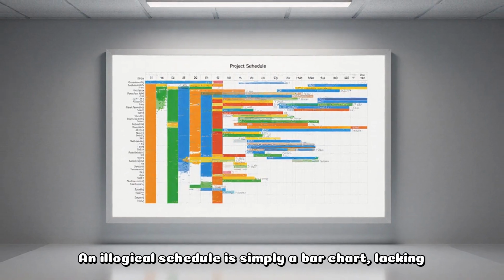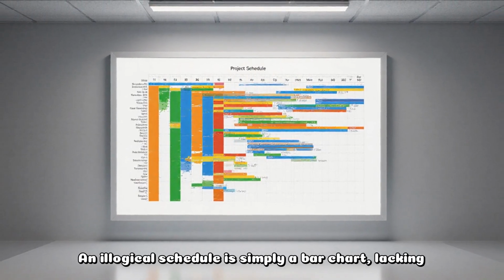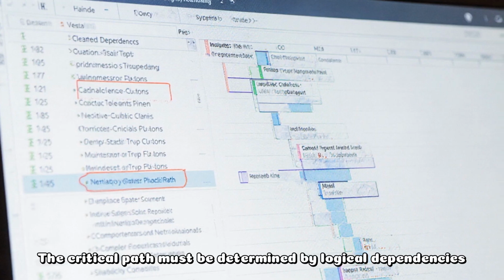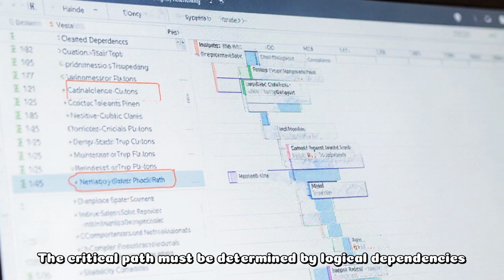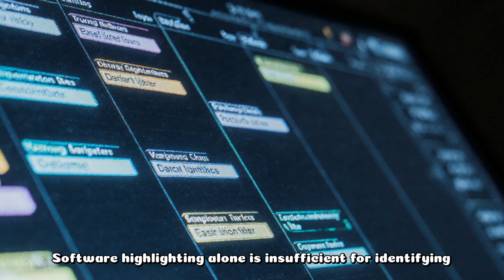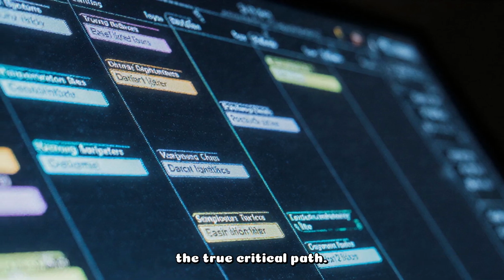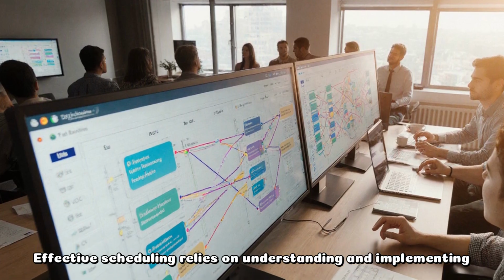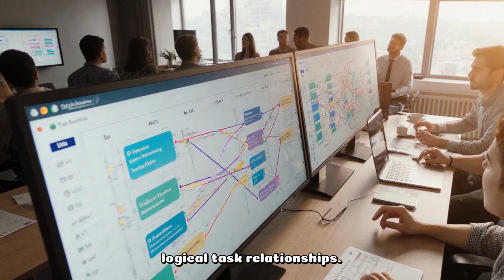Construction Schedule Planning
Want to master construction schedule planning? This video reveals the secrets to creating effective schedules. From understanding project scope to managing risks and contracts, learn how to build a realistic and reliable plan. But what happens when unexpected delays hit? Discover how to keep your project on track!